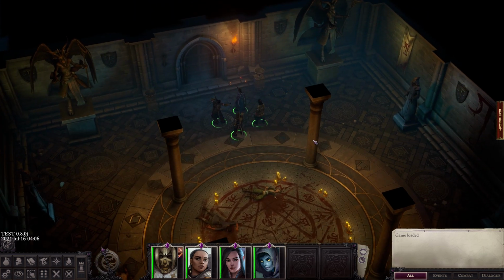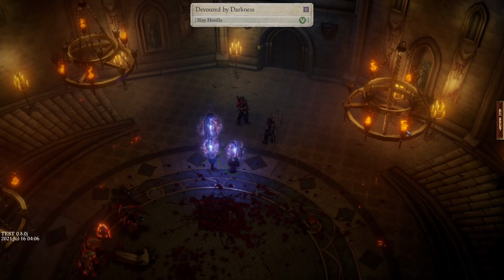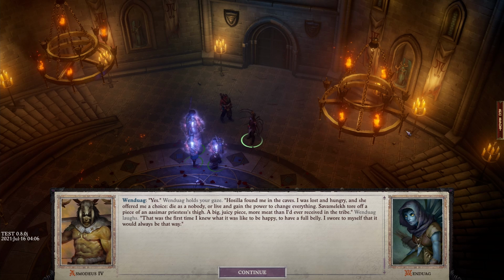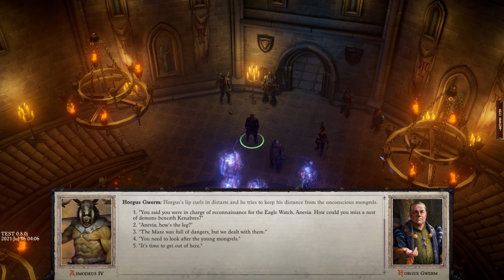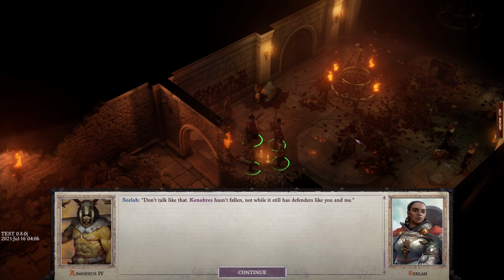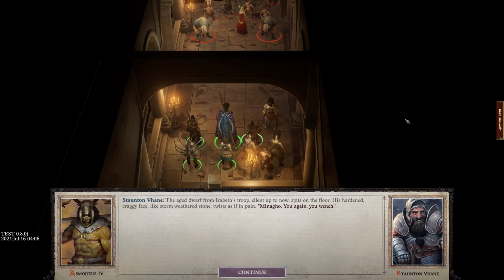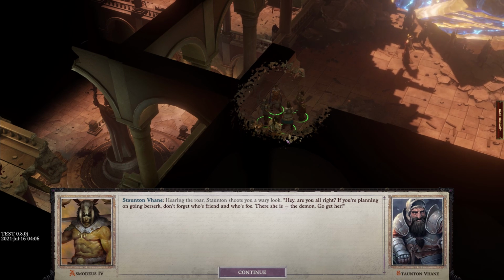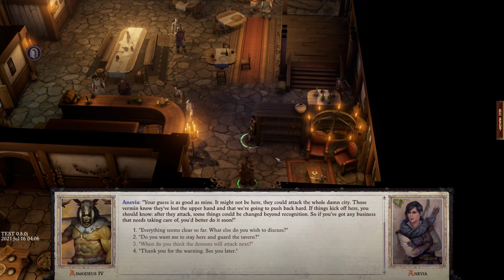Pathfinder: Wrath of the Righteous BETA - Polymorph Demon Mythic Path - Part 3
Pathfinder: Wrath of the Righteous Beta Gameplay Walkthrough Part 3.  I am playing as a Human Beastkin Berserker who will be following the Demon Mythic Path.  After Act 1 I will start using turn based mode. Pathfinder: WOTR is an isometric single-player role-playing story game currently in development by Russian studio Owlcat Games and published by Deep Silver, based on Paizo Publishing's Pathfinder franchise. Announced through a Kickstarter campaign in February 2020, the game will be released for PC, Microsoft Windows, and macOS on September 4, 2021.  A console version for Xbox Series X, Xbox Series X Gameplay, PS5, PS5 Gameplay, Playstation 5, Playstation 5 Gameplay, will be released at a later date.  The game is a sequel to Pathfinder: Kingmaker.

In WOTR the realm of Sarkoris was destroyed when Areelu Vorlesh opened a rift to the abyssal planes of existence, and hordes of demons invaded the world of Golarion. Led by the evil Demon Lords Deskari, Baphomet, and Nocticula, the abyssal forces crushed all who stood against them, turning Sarkoris into a demon‑infested land now known as the Worldwound.  Join the Crusade against the demonic invasion and rise as a new hero wielding unimaginable powers in this classic CRPG. The fate of this world lies in your hands.

Choose your Mythic Path and embody an Angel, Demon, merciless Lich, wily Trickster, superhero Azata, law incarnate Aeon, truly evil Swarm, merciful Gold Dragon, or forgo all of them to stand alone as a Legend.  Each path will allow you to improve your hero in unique ways, adding a new layer to character development and making your hero and their allies a true match for their powerful enemies.

You will command the Fifth Crusade and govern the Crusade system.  Lead your crusade during tactical combat battles in a turn based mode inspired by the Heroes of Might and Magic series.  You will command armies, grant them powerful bonuses, and deploy rituals to succeed.  As your generals levels up they will gain access to new buffs, spells, feats, talents, and abilities.  Your chosen Mythic Path will also open up new options such as calling angels to your side and using zombies to attack your foes.  Your units and how they gain power will also be guided by the decisions you make.  From ruthless Hell Knights to benevolent priests you have a wide array of allies who will answer the call for battle.

There are more than a dozen potential party members in the game including Camellia (Half-Elf/Spirit Hunter), Seelah (Human/Paladin), Lann (Mongrel/Zen Archer), Ember (Elf/Stigmatized Witch), Arueshalae (Succubus/Espionage Expert), Woljif (Tiefling/Eldritch Scoundrel), Daeran (Aasimar/Oracle), Sosiel (Human/Cleric), Regil (Gnome/Hellknight), Wenduag (Mongrel/Fighter), Nenio (Kitsune/Scroll Savant), Greybor (Dwarf/Slayer).  All of these companions have their own backgrounds, alignments, and motivations.  All of them are fully voice acted with unique character models.  There are even more followers that are locked behind specific story/mythic quest options!

00:00 Intro
03:4 Confront Hosilla
08:10 Defeat Hosilla
09:44 Make a Choice
29:27 Climb to the Surface
31:10 Meet Irabeth
37:20 Support Irabeth
42:23 Meet Minagho
45:46 Confront Minagho
53:54 Recap with Irabeth
59:04 Catch Up with Anevia